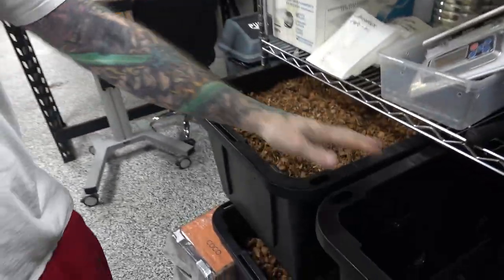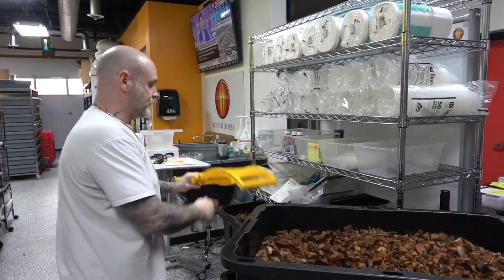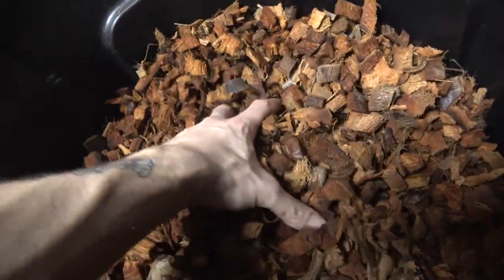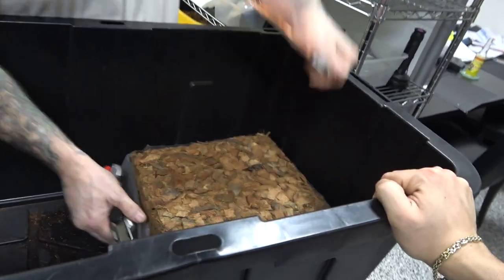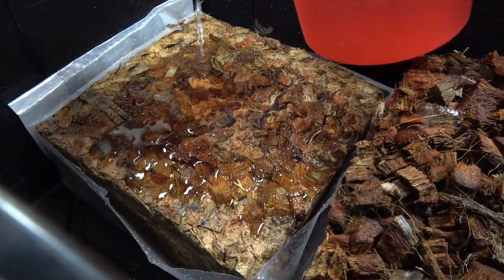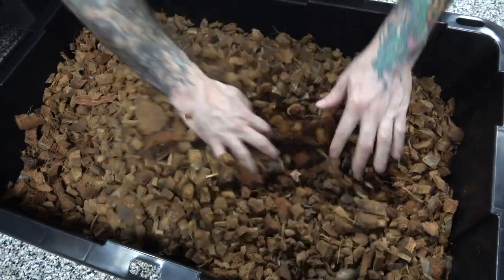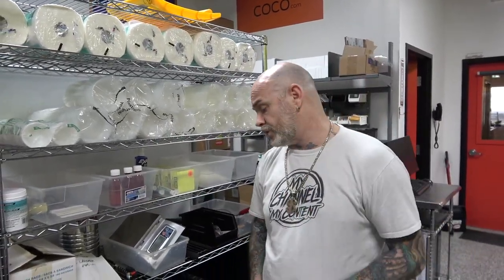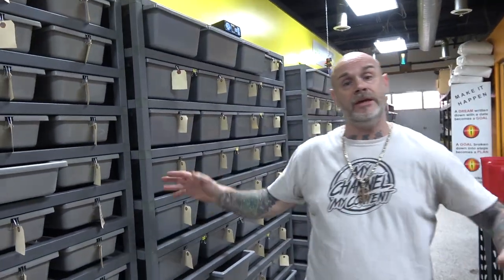How We Make And Prep Coco For Our Ball Pythons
Also Follow